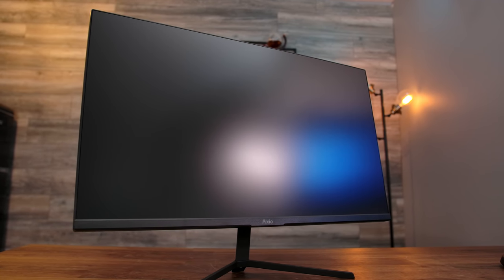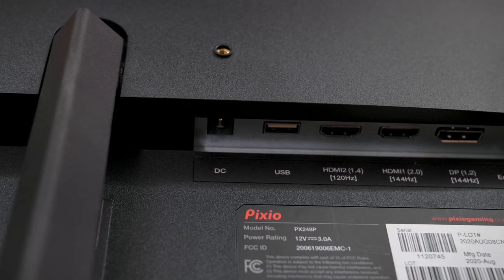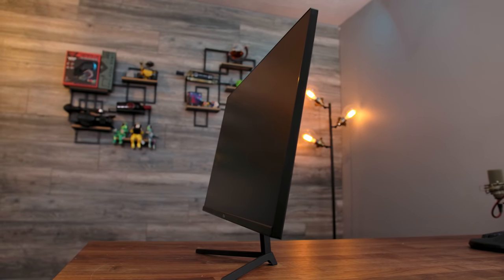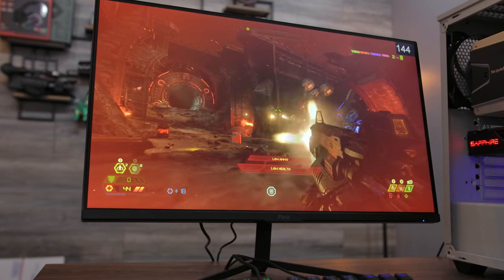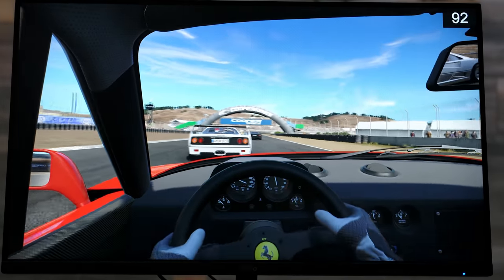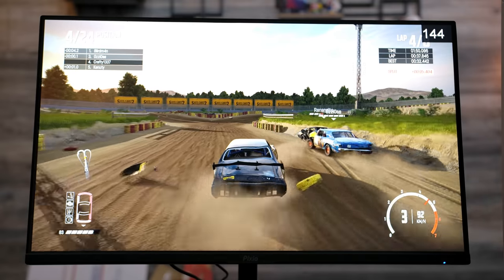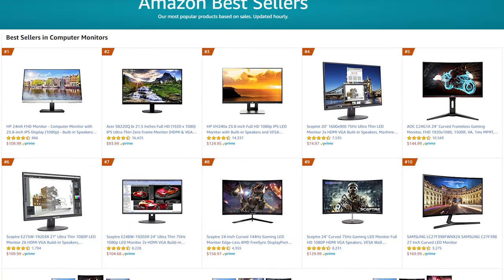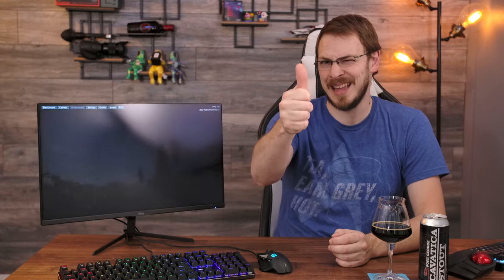$169 1080p 144Hz Monitor - Is it any good???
At $169, this might just be the best value monitor you can add to your gaming PC. 1920x1080, 144Hz, IPS Panel 2/ Freesync Premium! Go check one out for yourself now

And now... What am I drinking???

Ft. George (Astoria, OR) Cavatica Stout @8.8%. An Oregon staple, and fantastic example of what a non-Imperial stout should be. Roasted coffee, dark chocolate... bitterness and sweetness blending perfectly. Highly recommended.

Parts from today's video:
Pixio PX248 Prime
Havit Mechanical Keyboard and Mouse Kit
be quiet! Shadow Rock 3